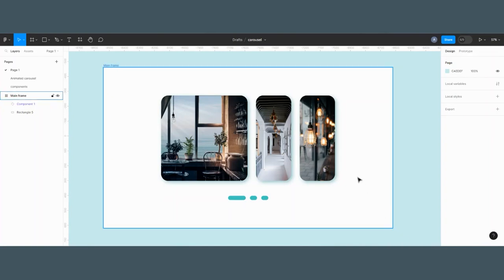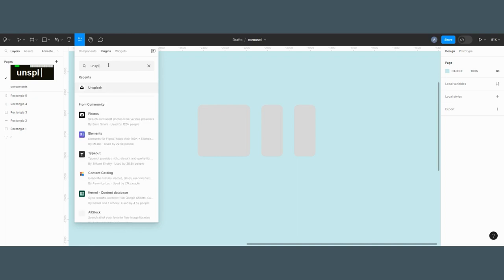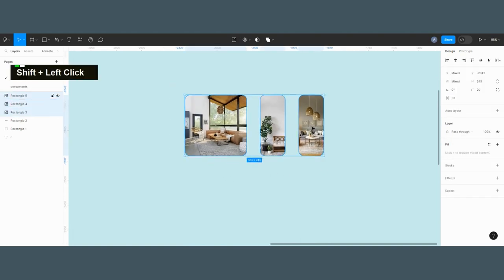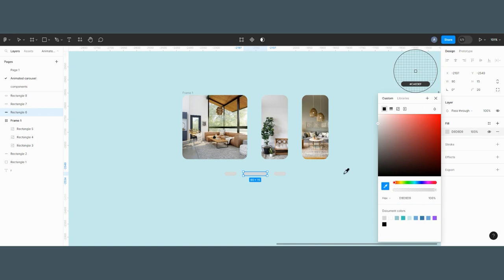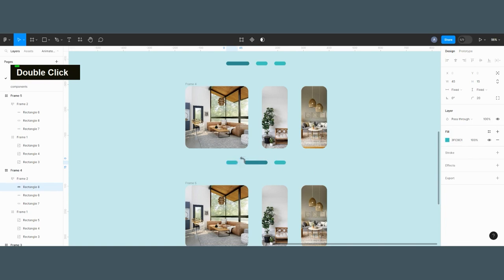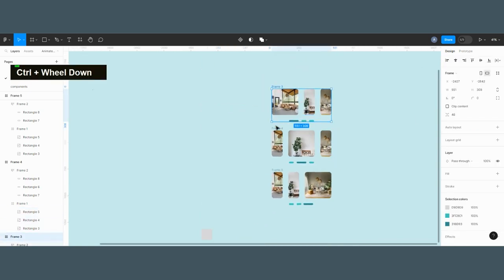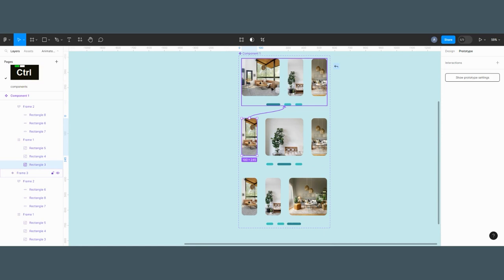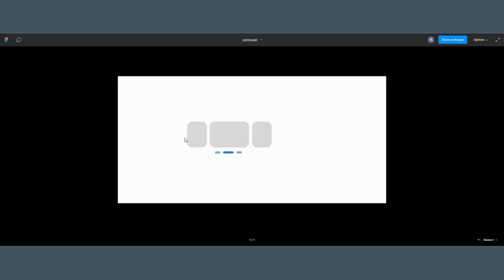How to make an animated carousel in 8min using components in Figma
How to make an animated carousel in 8min using components in Figma | Create animated carousel in figma

In this 8-minute video, we'll show you how to make an animated carousel using components in Figma. Carousels are a great way to add a bit of interactivity to your projects, and this one is simple to create and easy to customize.

If you're looking to add some animation to your projects, then this video is for you! We'll show you how to create a carousel in 8 minutes using components in Figma, and we'll even give you a few tips along the way!

Carousels are a great way to visually display data, and this tutorial will show you how to create an animated carousel in 8 minutes using components in Figma. After watching this video, you'll be able to create your own animated carousels in no time!